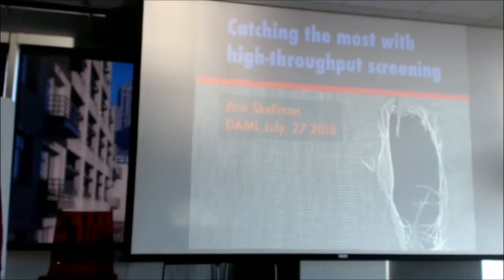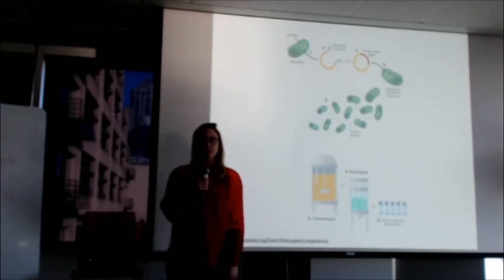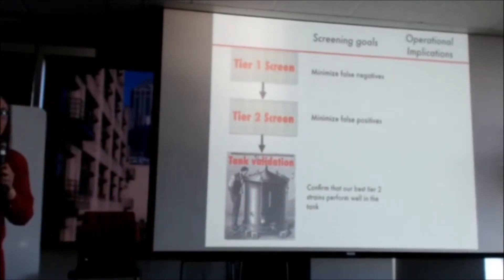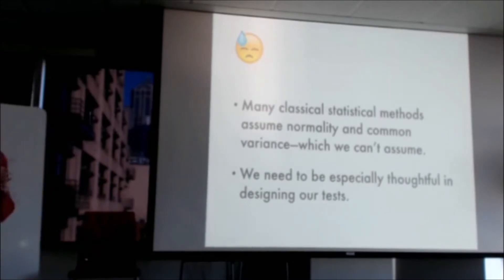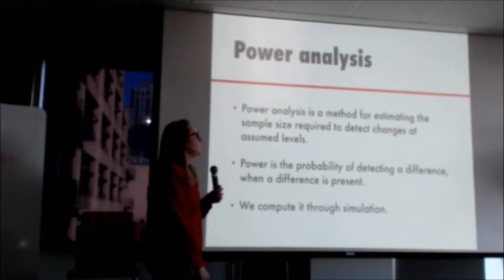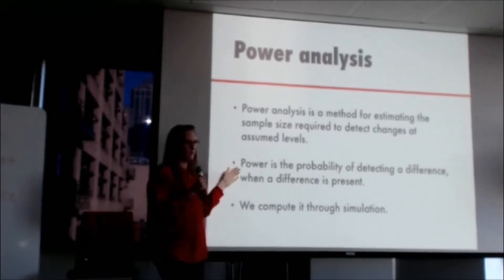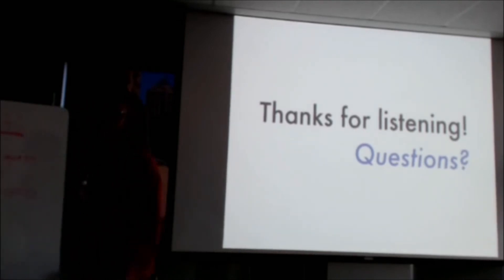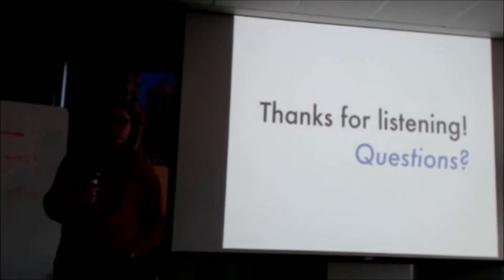Erin Shellman: Catching the Most with High-Throughput Screening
Abstract:
High-throughput screening (HTS) is a technique applied in drug discovery and synthetic biology to screen thousands of 'candidates' (e.g. molecules, cells, strains) for expression of interesting traits. In exchange for throughput, we often pay a penalty in terms of sample size and variance. Small sample sizes and highly variable measurements can lower our ability to detect improvements . In this talk, I’ll describe a simulation environment for conducting power analysis and describe special considerations for maintaining high power with a moving target.

Erin Shellman is a statistician, programmer, and senior data scientist at Zymergen. She has done research and data science in a broad range of industries including retail, cloud computing, systems biology, and biotechnology. Along the way, she built product recommendations, web scrapers, interactive visualizations, and analyzed terabytes of data. She is passionate about technology education and teach data mining at the University of Washington’s school for Professional and Continuing Education and Python programming in an after-school Girls Who Code club. I also co-organize the Seattle chapter of PyLadies, an international mentorship group for women who program in Python.